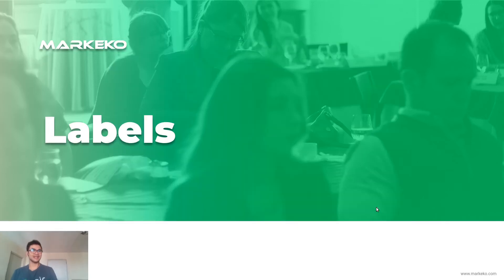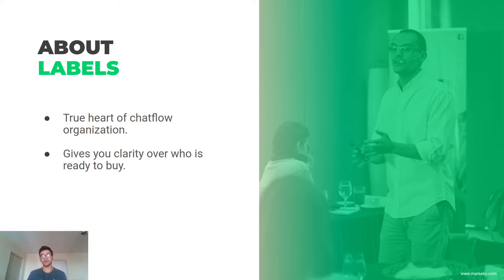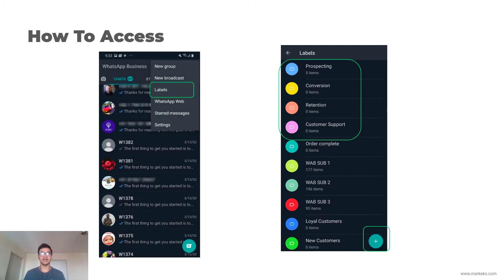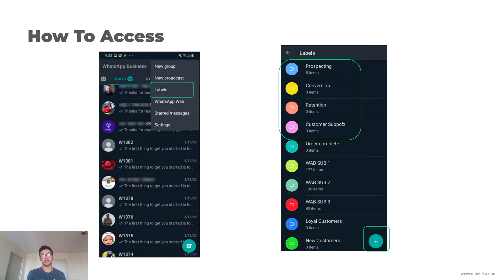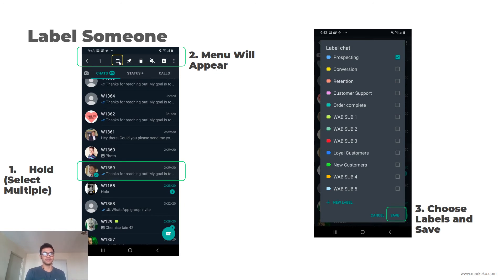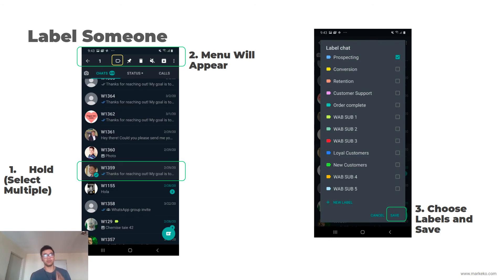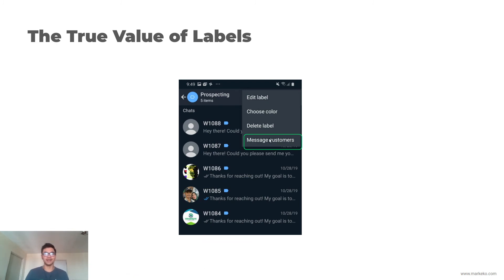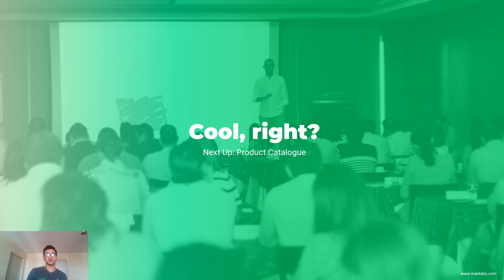WhatsApp Business Labels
WhatsApp Business Course - Chapter 2, Lesson 5: Labels

Learn how to create and assign labels in WhatsApp Business. This will help you keep track of your funnel and know where you need to focus your efforts.